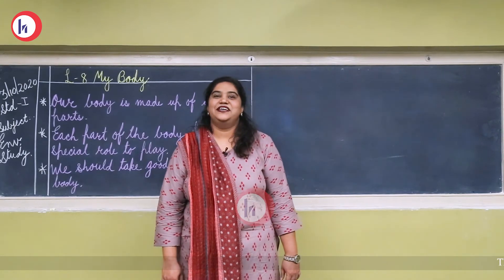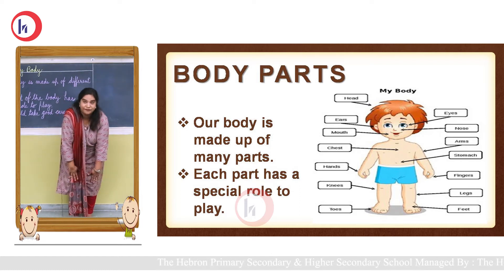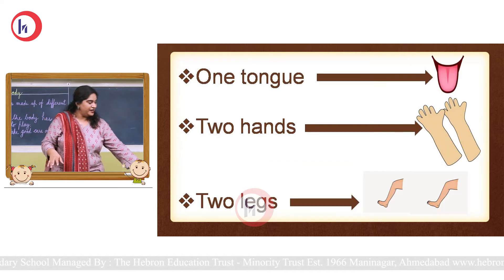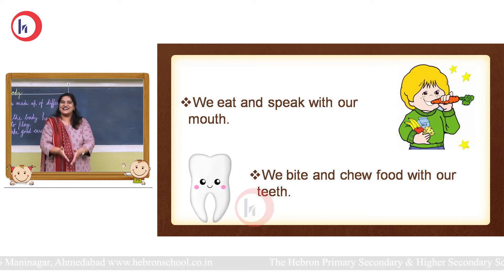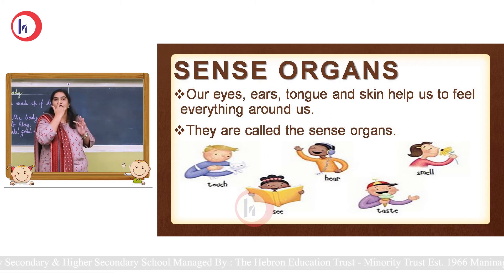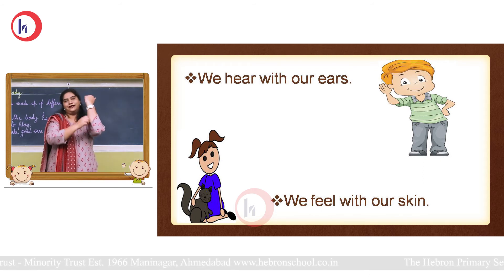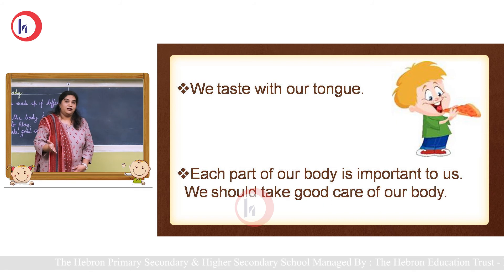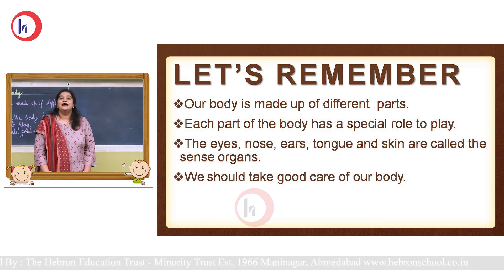Hebron School | Class 1 | Environment Studies | Lesson - 8 My Body | Mrs. Roma Christian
L  - 8 My body
1. Students will identify the various parts of their body.
2. Students will learn about different sense organs and will realise how sense organs help them to feel the world around them.